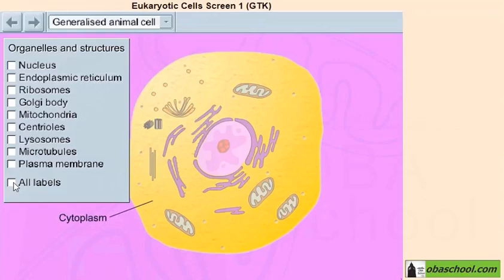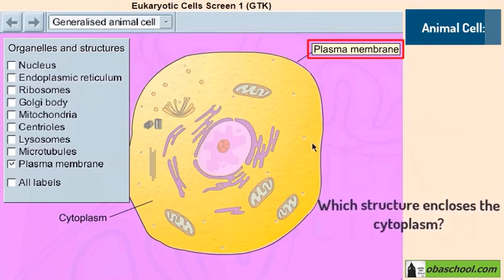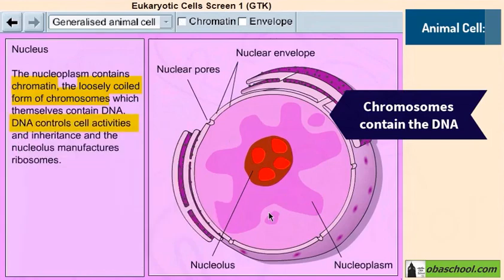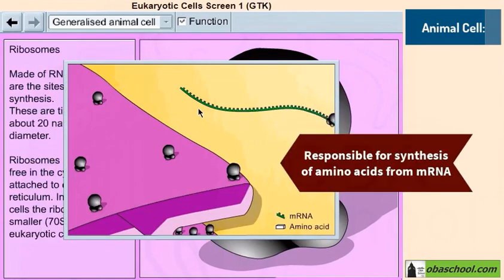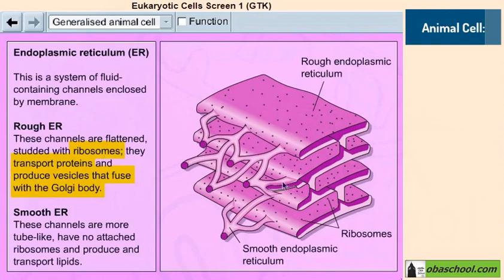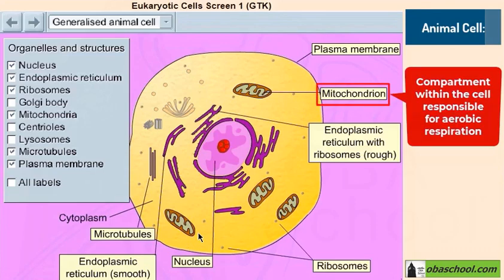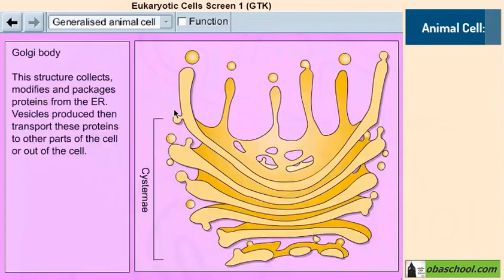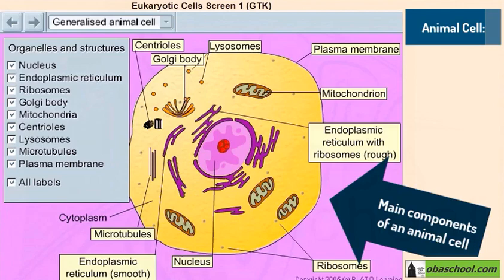GCSE Biology Revision - Cell Structure and Transport - Structure of Animal Cell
simulation gcse biology structure of an animal cell 480

GCSE Biology Revision, Cell Structure and Transport, animal and plant cells, Structure of Animal Cell